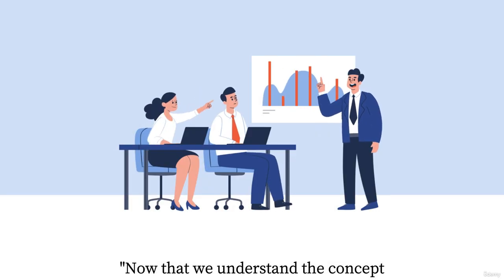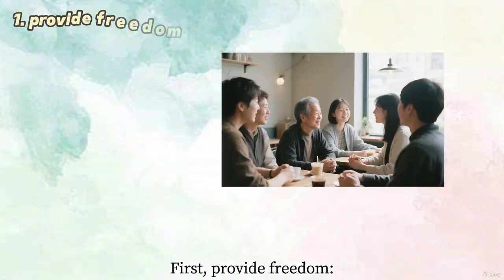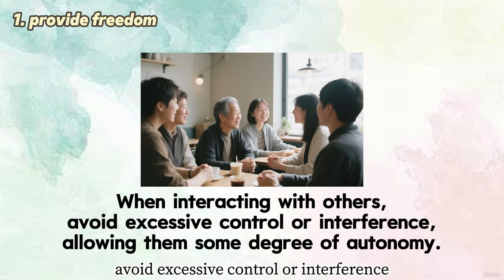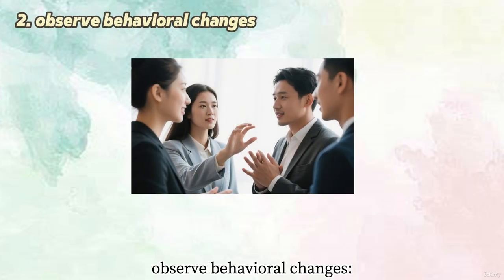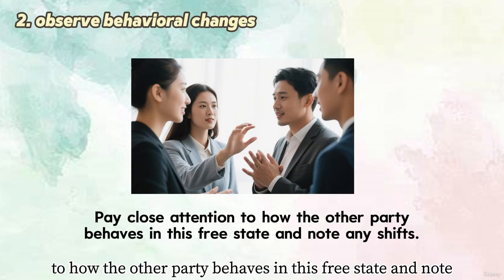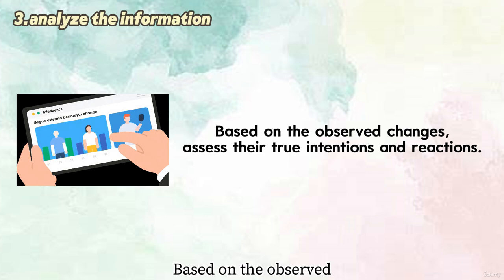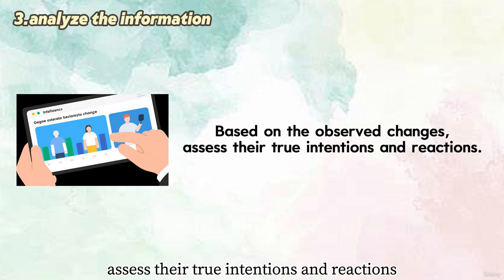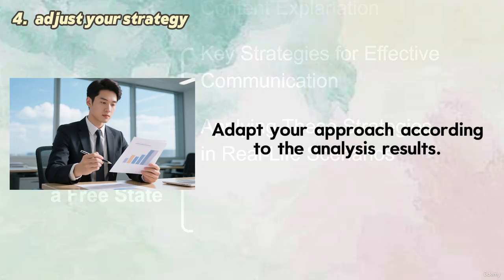How Freedom Reveals a Person’s True Character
People often behave differently when they are being guided, monitored or restricted. But when they are given full freedom to act on their own, their true habits & character become much clearer.

In this lesson, we explore a practical psychology principle: *observing how people behave when they are given independence & freedom.*

In this video, you will learn:
• Why rules & supervision can mask true behavior
• How people act when they are free to make their own choices
• What freedom reveals about discipline, values & self-control
• Why consistent behavior without supervision is a strong indicator of character

This approach is not about testing or controlling others. Instead, it focuses on *observing natural behavior when external pressure is removed.*

When people are free to act as they choose, their priorities, habits & true nature often become more visible.

This lesson is part of the series *“18 Proven Psychology Hacks – Decode Behavior & Read Intent.”*